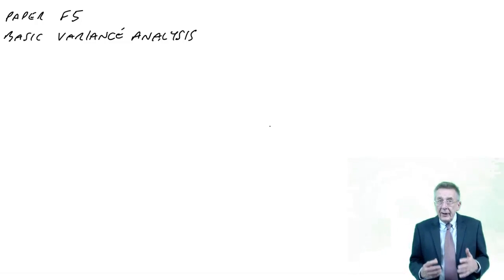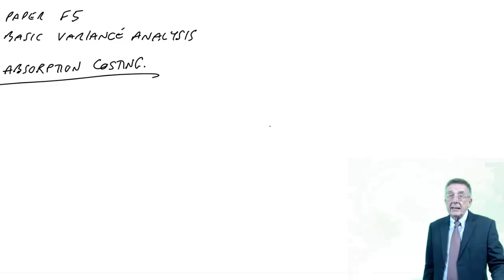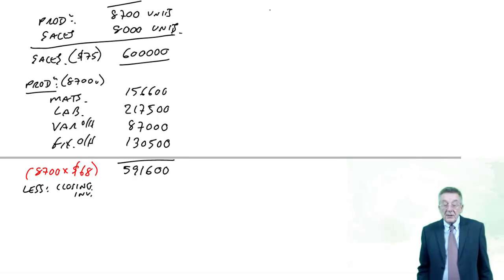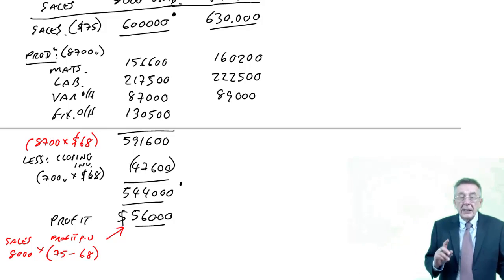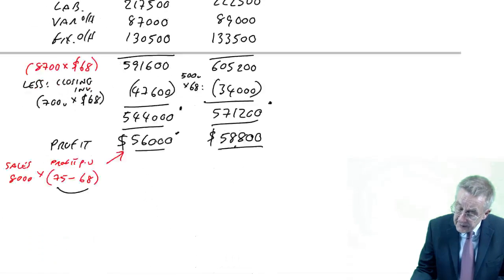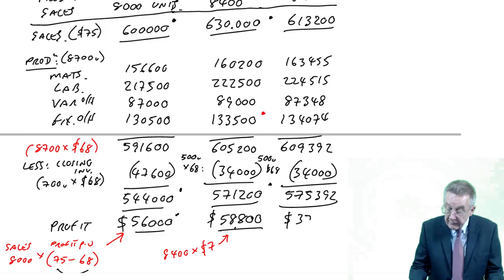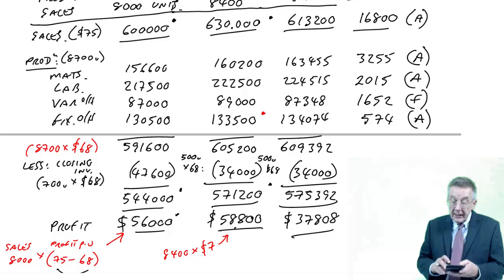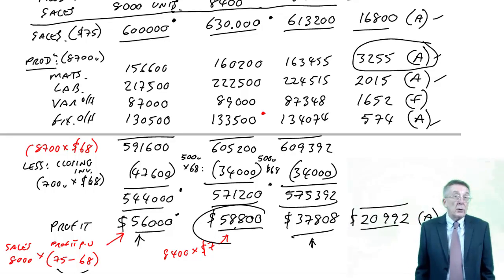ACCA F5 Basic Variance Analysis